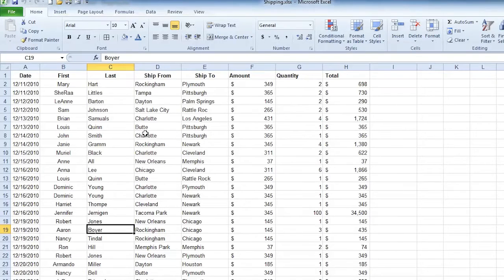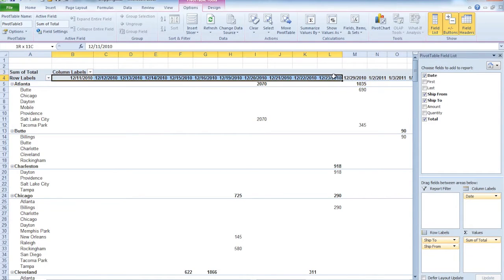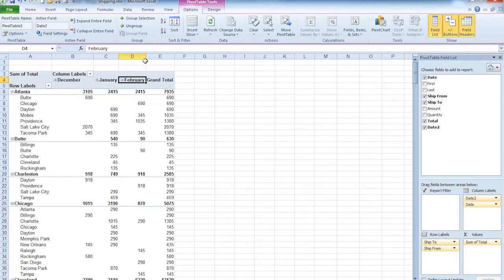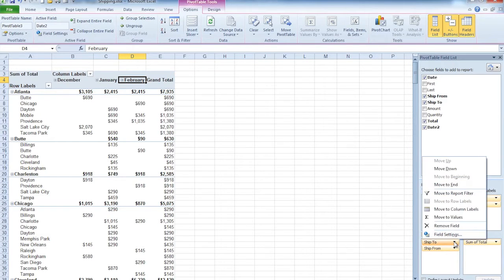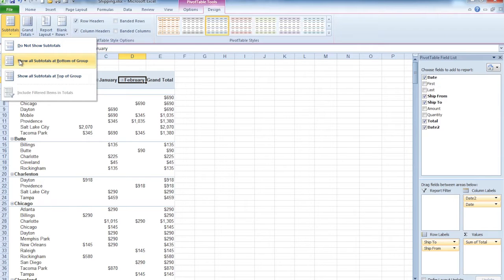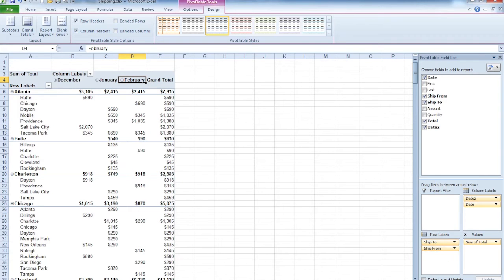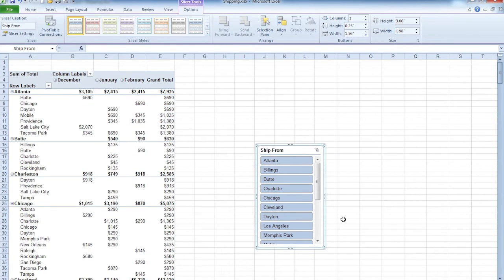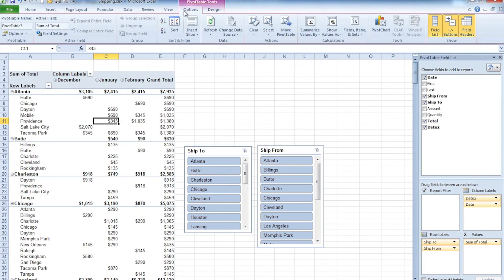Mastering Excel 2010: 43 - Customizing Pivot Tables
In this lesson, you'll learn to: (1) Group data ranges, (2) Collapse grouped data, (3) Format PivotTable data using value, row labels, and columns, (4) Use PivotTable Tools, (5) Insert Slicer to filter data.